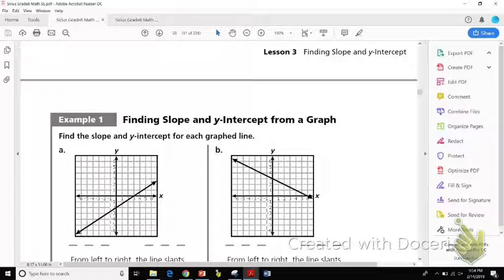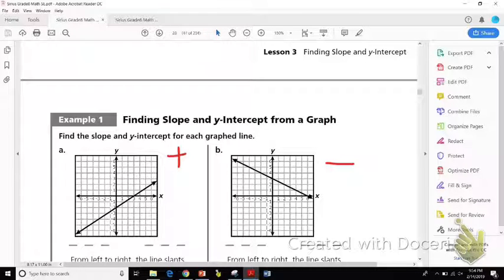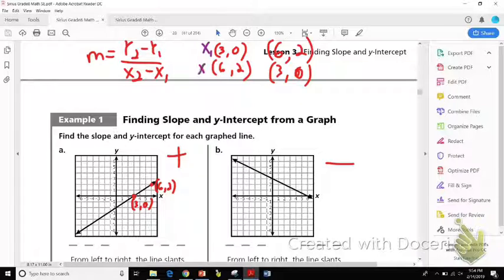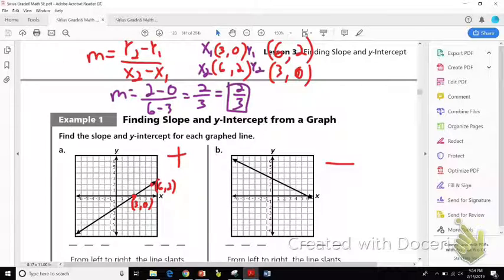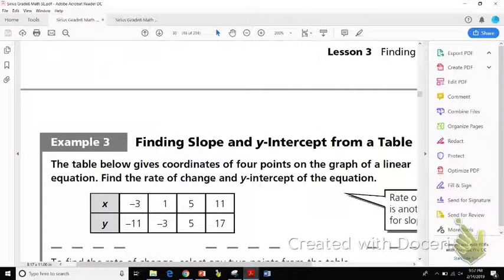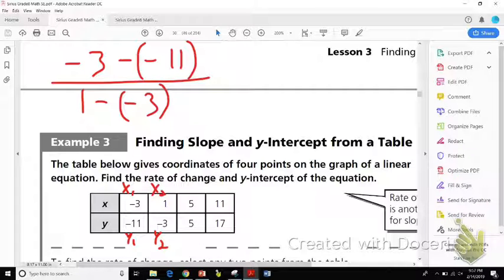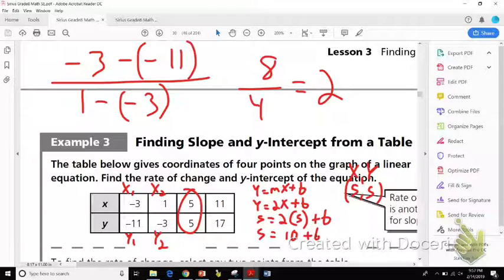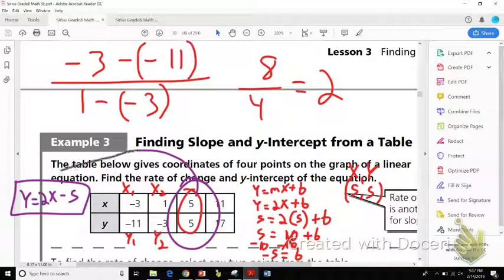Determining slope and y intercept from a graph and table